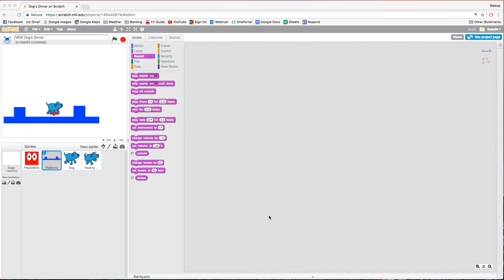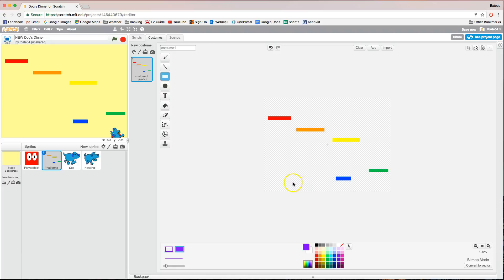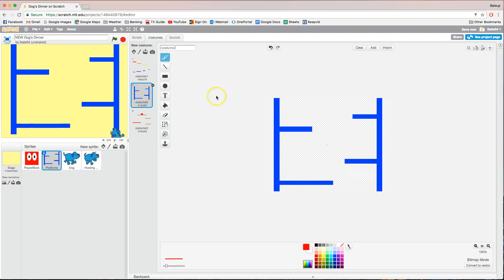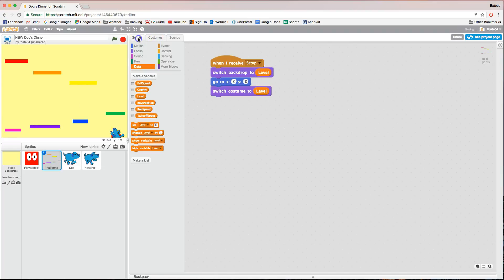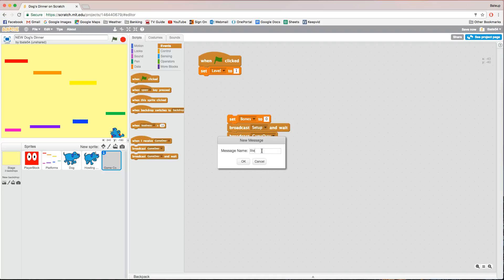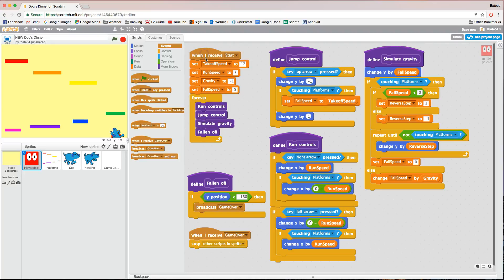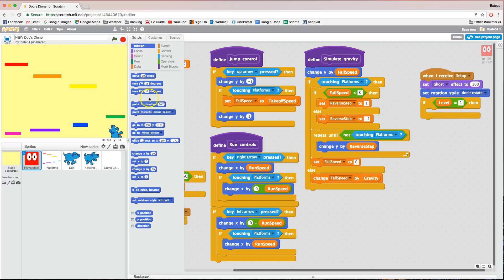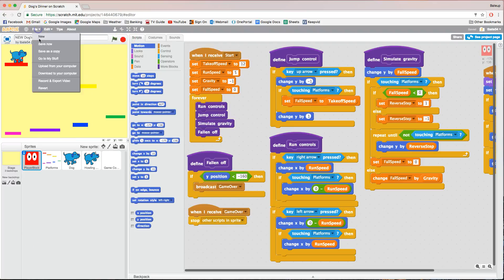Make a Platform Game in Scratch (Part 3/5)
Learn how to make a game called "Dog's Dinner" in Scratch. Here you will be a dog that jumps around on platforms to collect bones. He will navigate his way through 3 different levels before the game ends. In this third video, you will learn how to make 3 different levels and how to setup sprites at the start of your game.